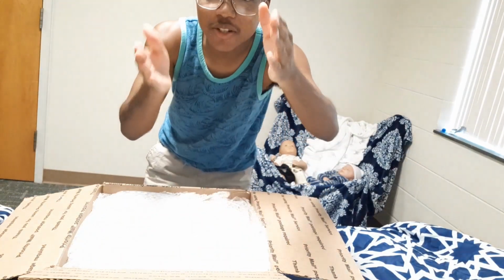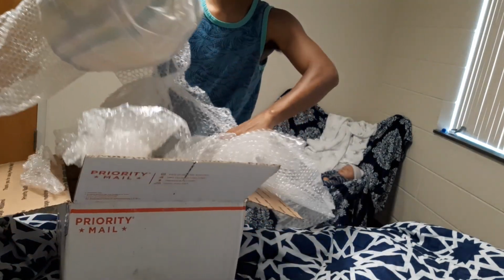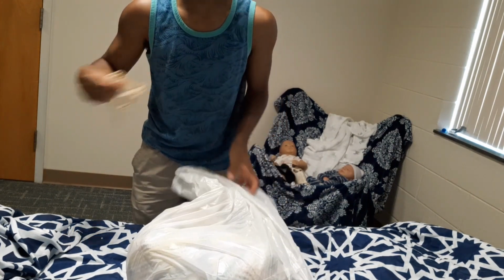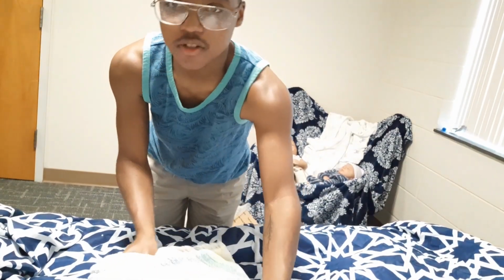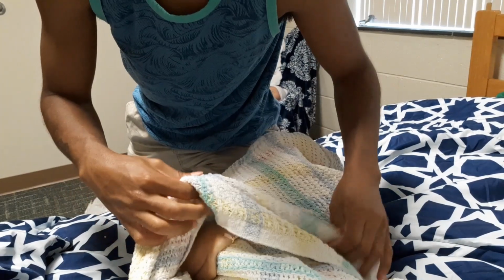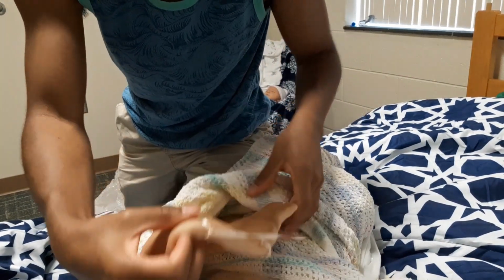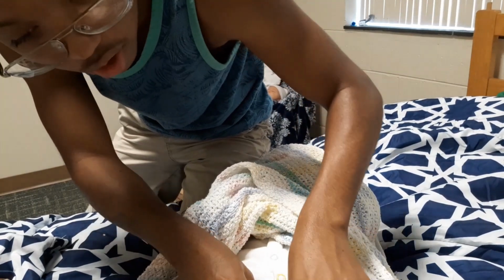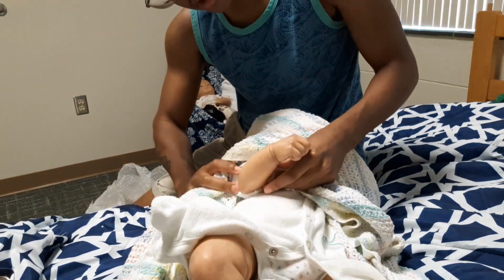Surprise Reborn Box Opening! Limited Edition Baby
Another video with the name reveal and changing will come later today!